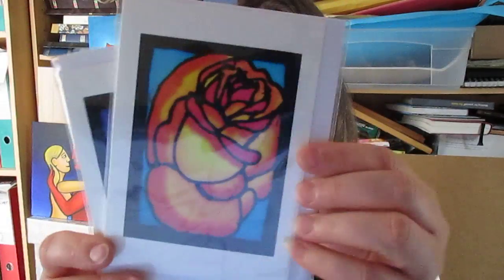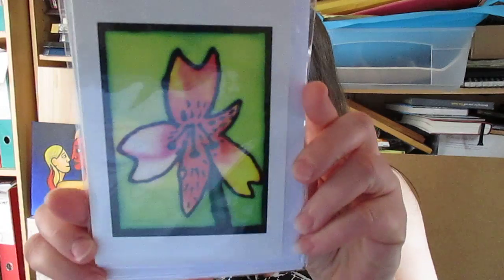#12 - Printers - Printing greetings cards. How to be a successful artist.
If you liked that video - you should sign up for more